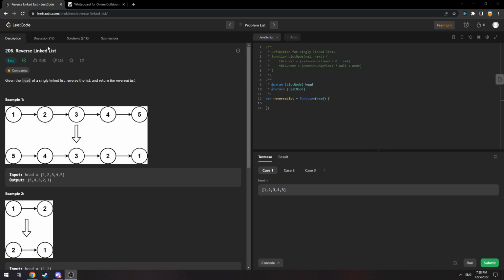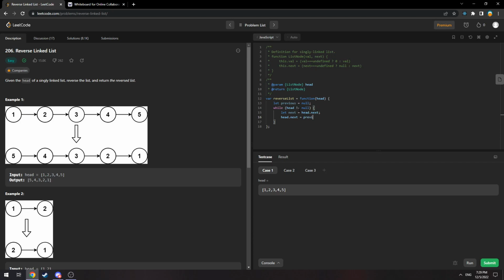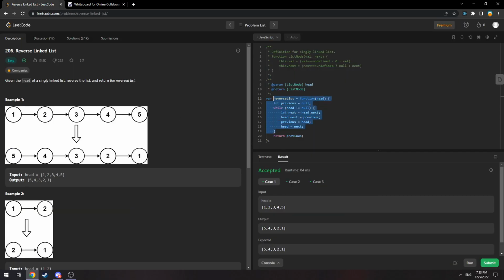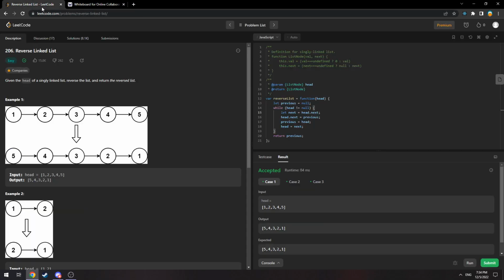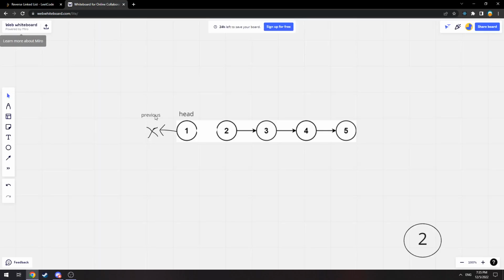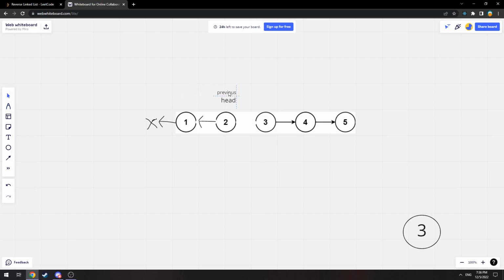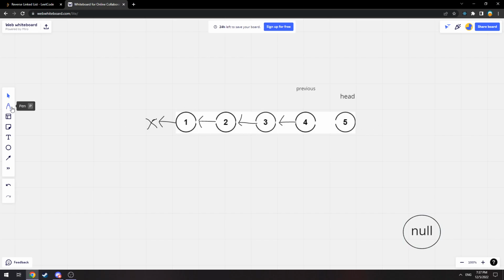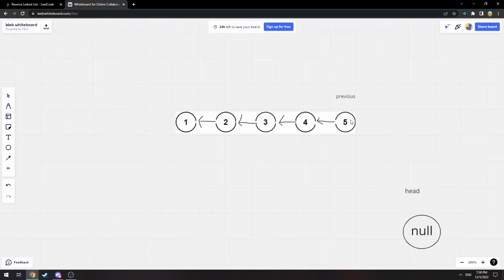Reverse a singly linked list iteratively - LeetCode 206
This video explains how to reverse a singly linked list, which is also problem 206 on LeetCode. This video uses JavaScript but the algorithm used can be applied to any language.

Intro - 0:00
Solution - 0:18
Explanation - 1:55